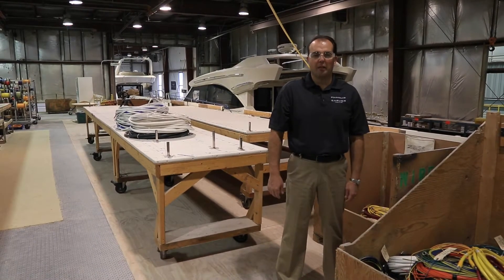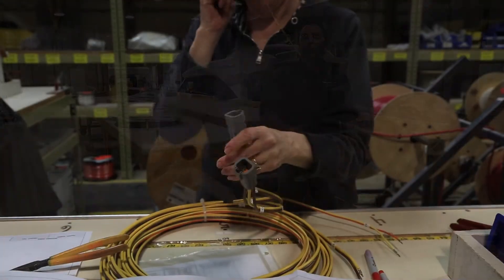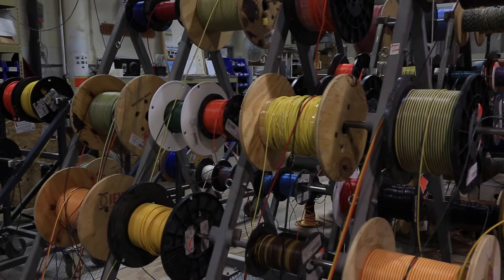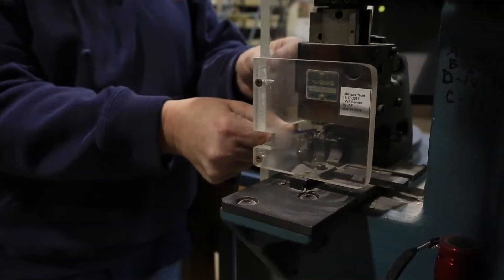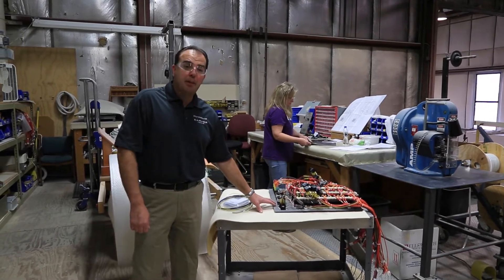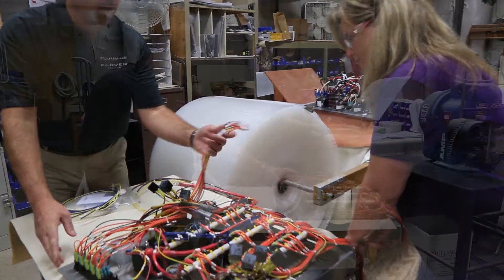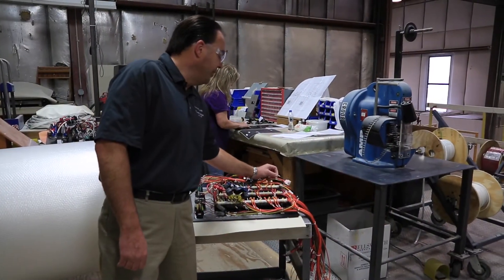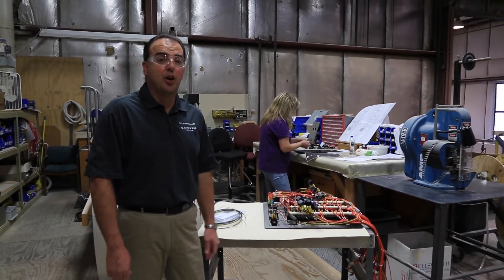Carver Yachts - Wire Workshop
Carver Yachts

DYNAMIC BOATS | TZALAVRAS

– Sales
– Trade ins
– Financing
– Parking
– Maintenance
– Management
– Equipment

Delivery Center
307 Evelpidon avenue
GR19442 Koropi, Athens, Hellas